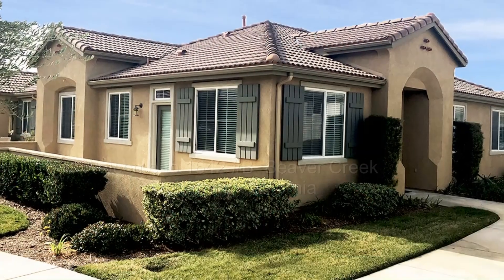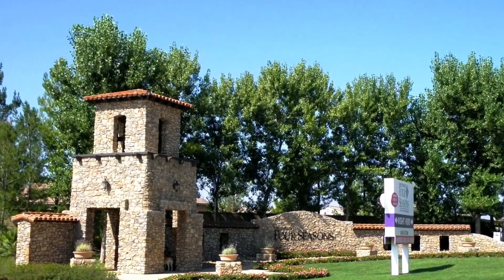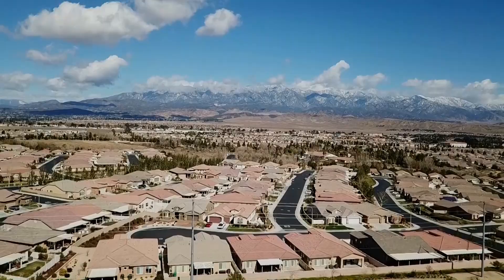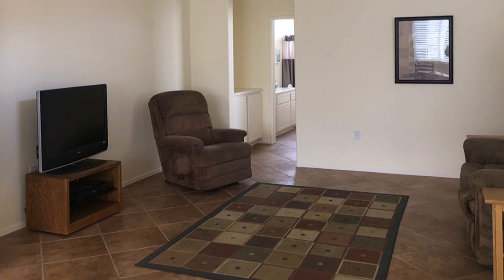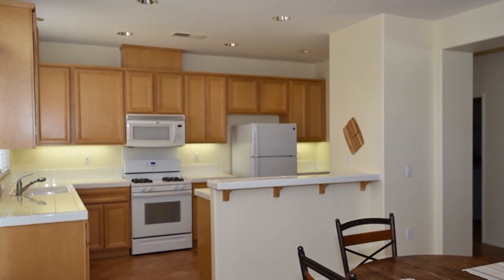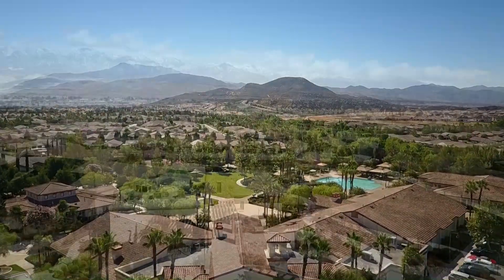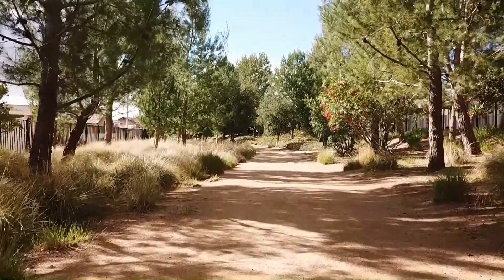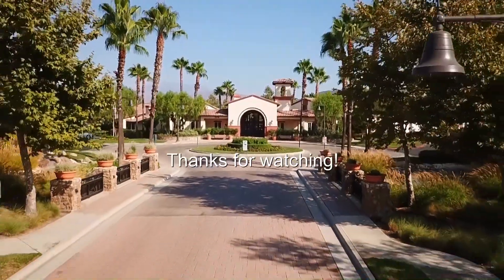For Sale - 1642 Beaver Creek B Beaumont Ca. 92223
This stunning Springdale II condo is located on the East side of Four Seasons and is in the most desireable 55+ active adult community of K. Hovanian homes.
Four Seasons at Beaumont is an exclusive gated community and is a favorite among active adult buyers who want a premiere Southern California location, gorgeous mountain views, world class amenities, and modern homes.
This home is nestled in the peaceful community surrounded by beautiful green grounds in a park like setting.
When you enter this home you will see the tile flooring in the living room with gentile colors.
Next, you will see the large dining room and kitchen. The kitchen features a tile counter tops, a large walk in pantry, new appliances, and a breakfast bar which opens to the dining area.

There are 2 bedrooms and 2 bathrooms in this home with an interior laundry room that has direct access to the 2 car garage.
When you purchase this turnkey home at Four Seasons you will enjoy   three large awesome clubhouses with lots of amenities including, a banquet hall, basketball courts, a restaurant, swimming pools and spa, tennis courts, walking trails, a movie theatre, fitness gym, billiard hall, and more.